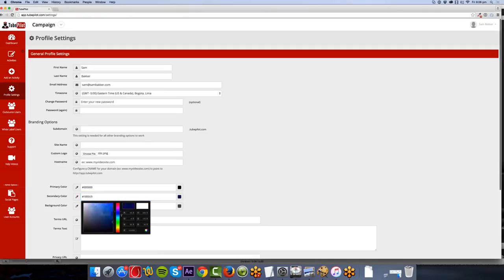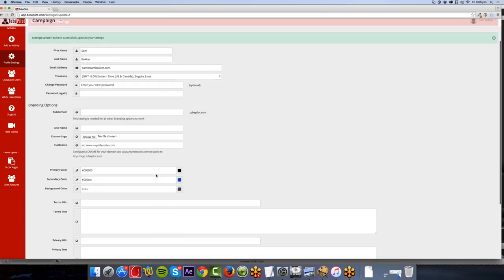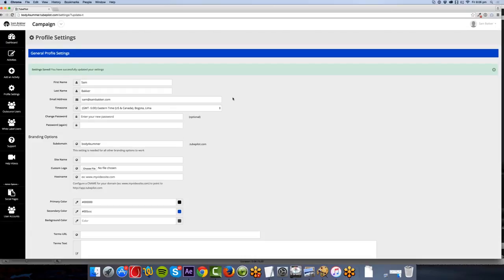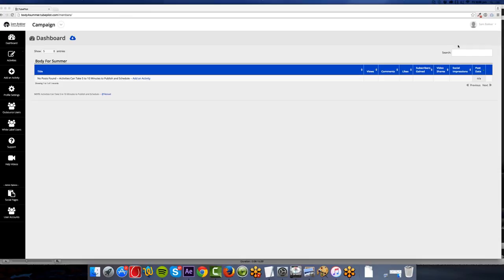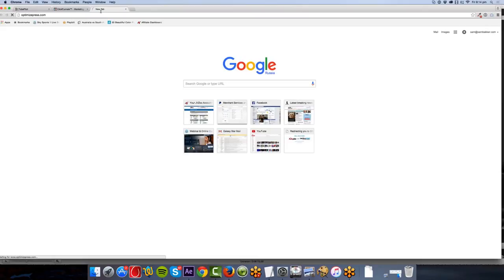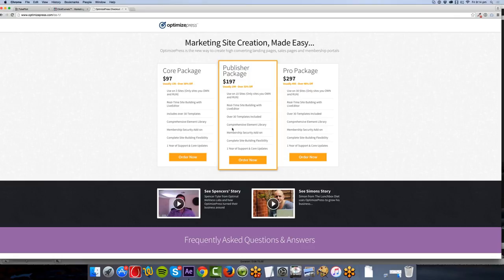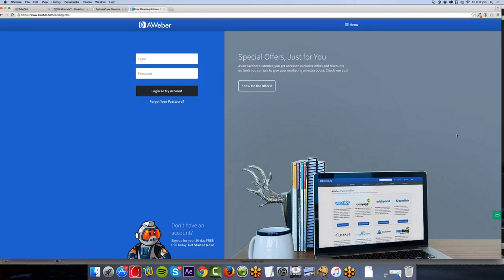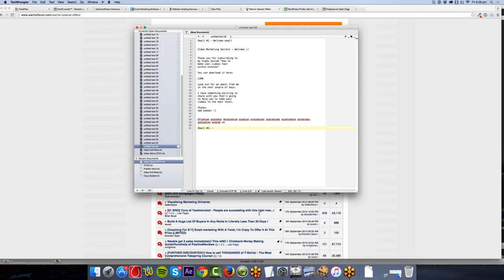TubePilot White Label Rights Webinar 18 09 15 9 03 pm